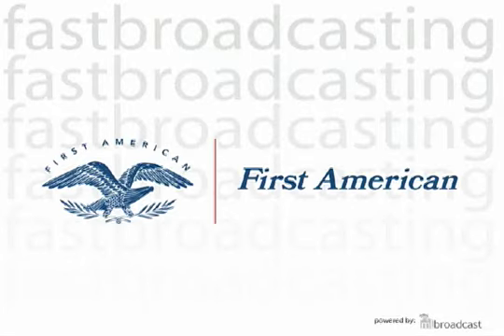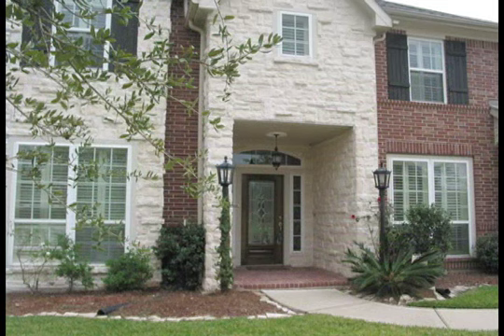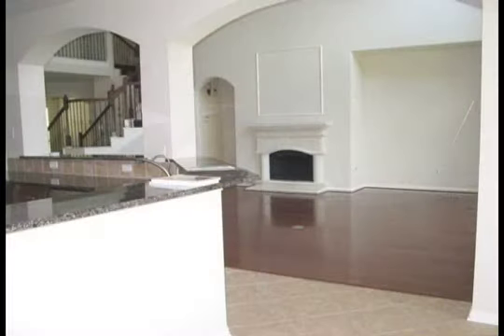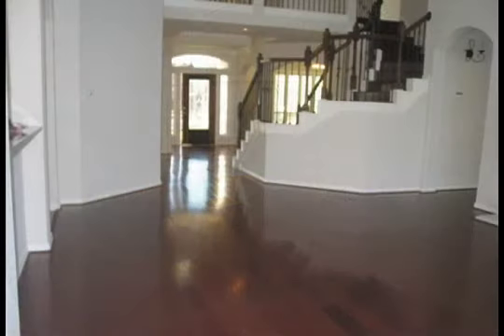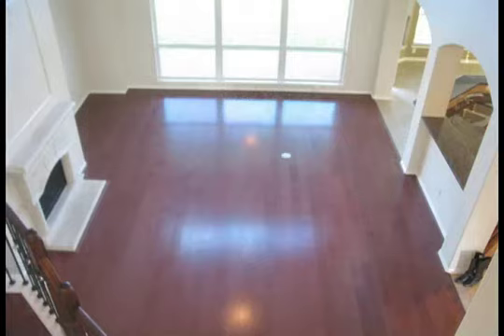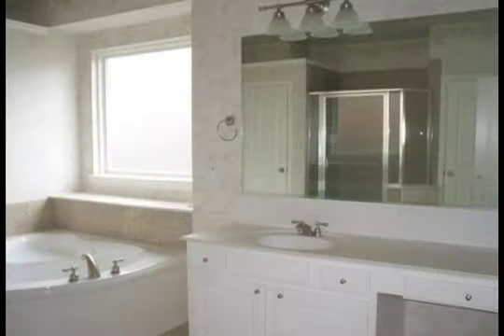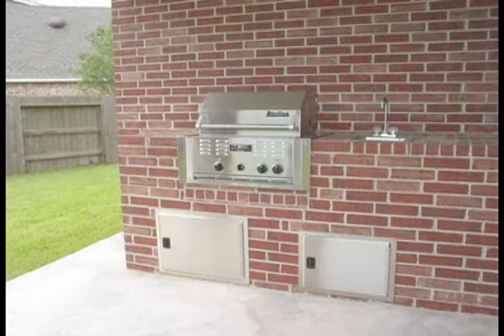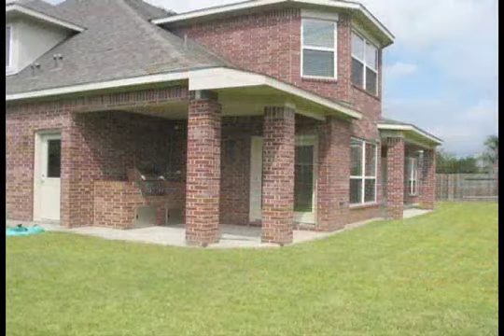14806 Stellas Point Court - Fall Creek, Humble TX 77396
Family Living at it's BEST! Located on a lovely culdesac. A gorgeous stone entry & mahogany lead glass door welcomes you to a serine world of earth tone colors, rich wood flooring, oversized tile, plantation shutters & a winding stairway embellished with wrought iron. The large master suite downstairs includes built in speakers, an access door to a large covered patio in the backyard, a corner jacuzzi tub & an oversized seated shower. A gameroom plus 4 bedrooms & a computer station are located upstairs. A gourmet kitchen with granite counters, stainless steel appliances, a center island & a built-in desk are the heart of this home. Enjoy family time in the covered patios in back, complete with an outdoor kitchen that includes a built-in infared grill.